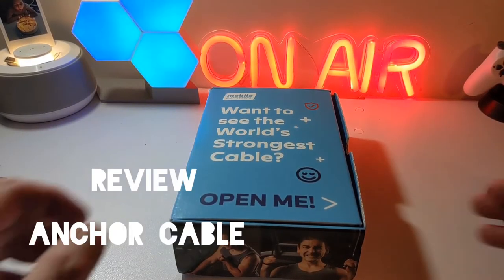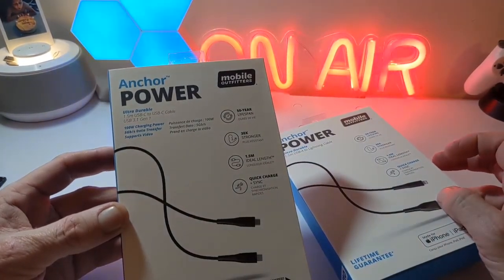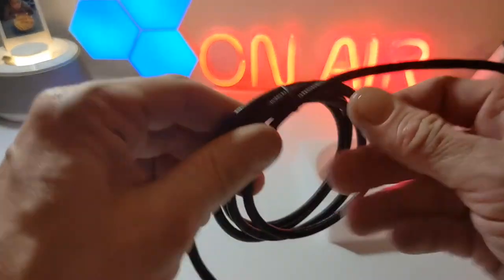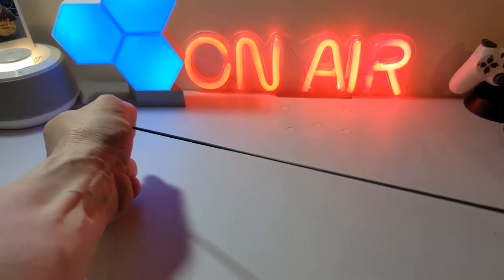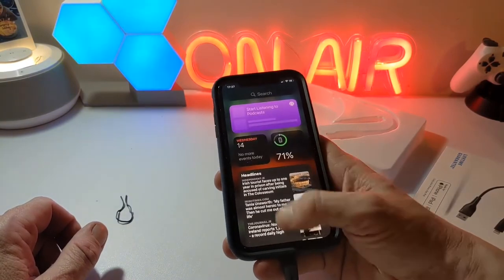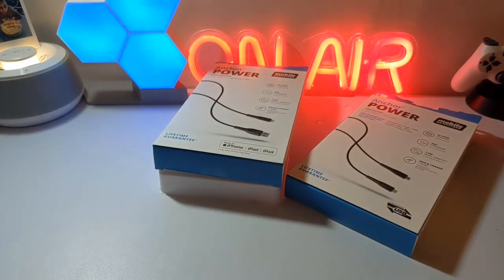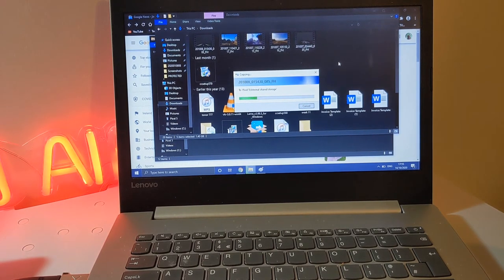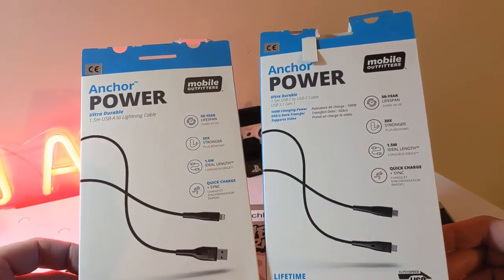Anchor cable review.